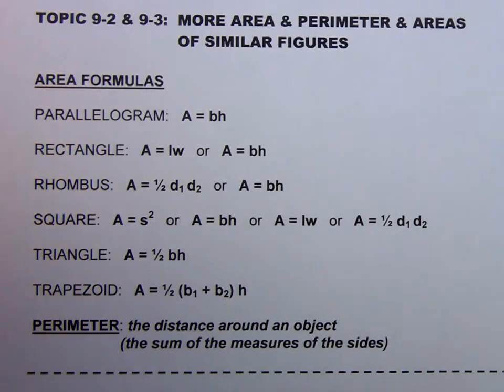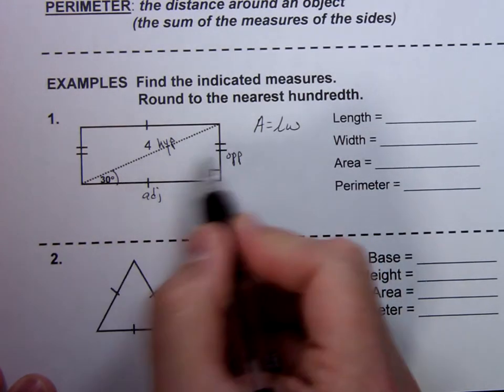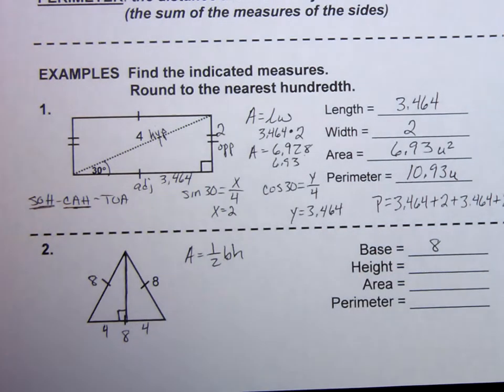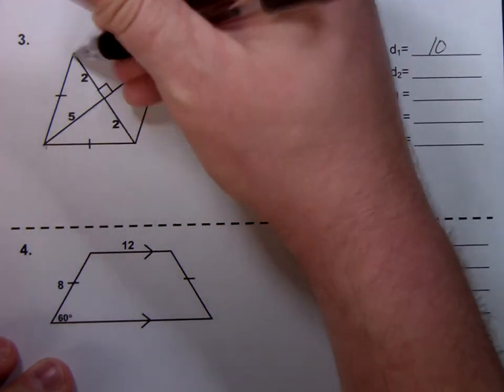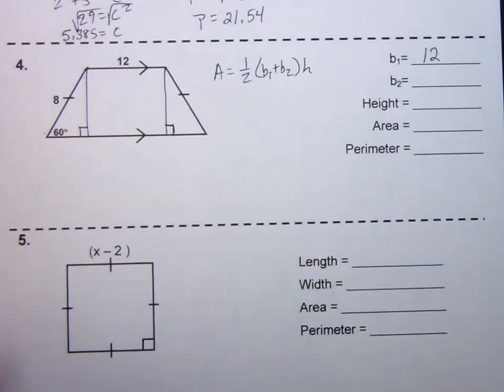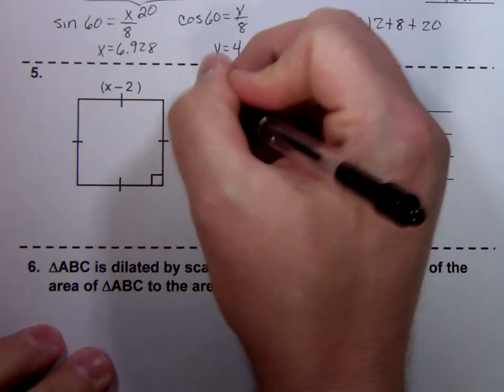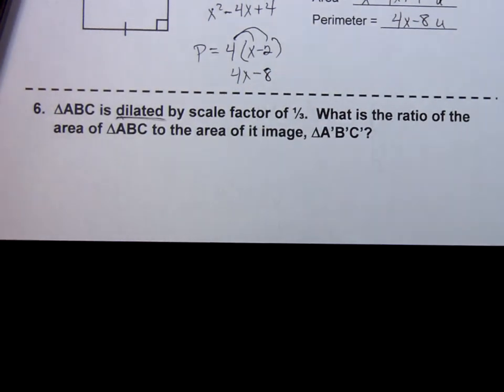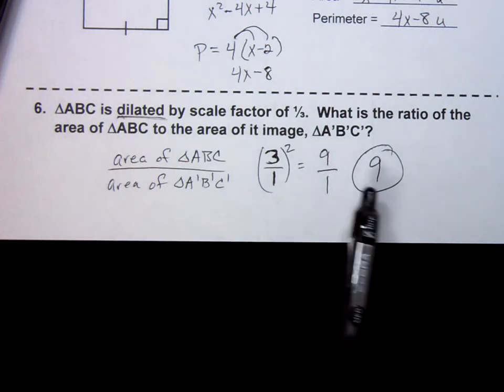9 2 & 9 3 More Area & Perimeter & Areas of Similar Figures